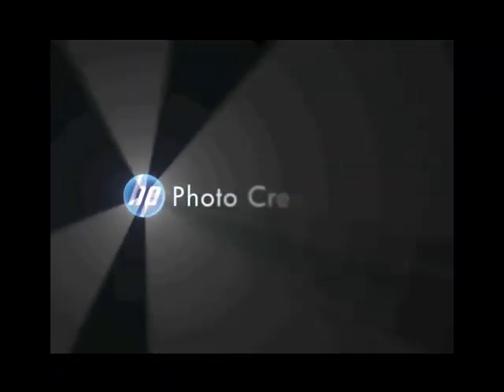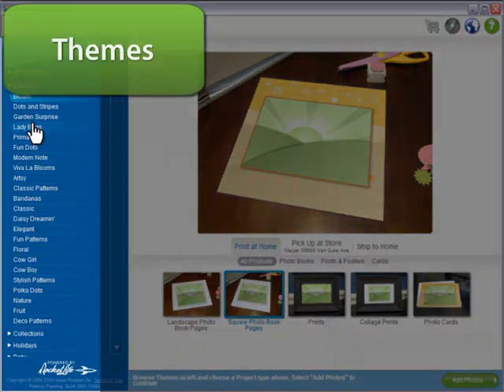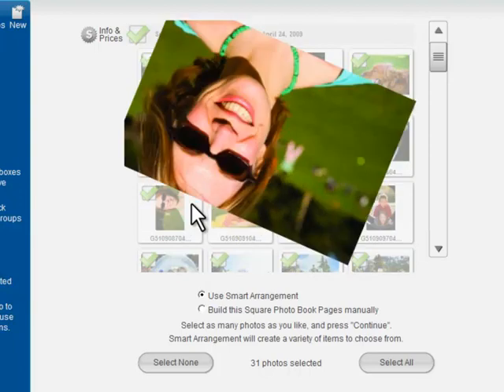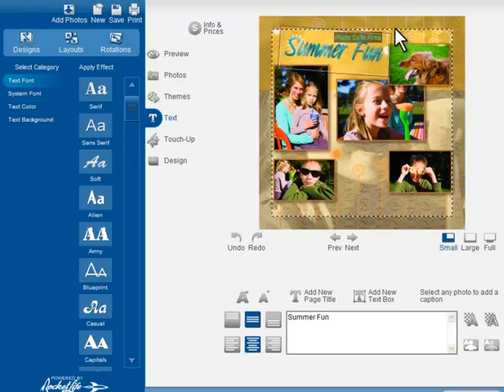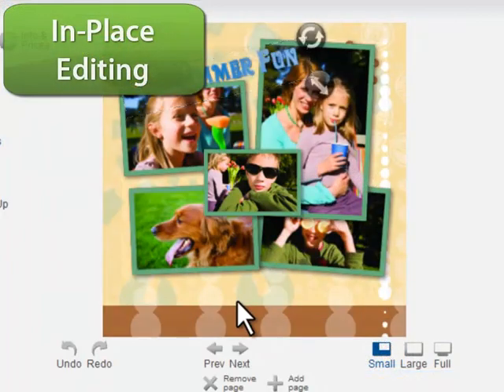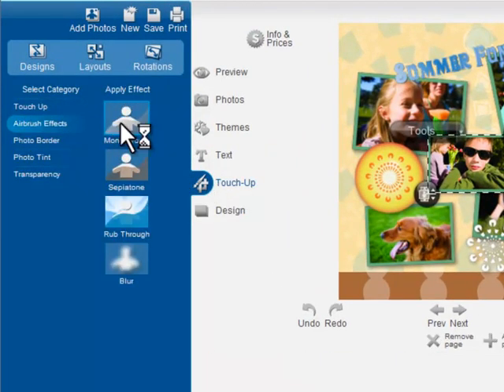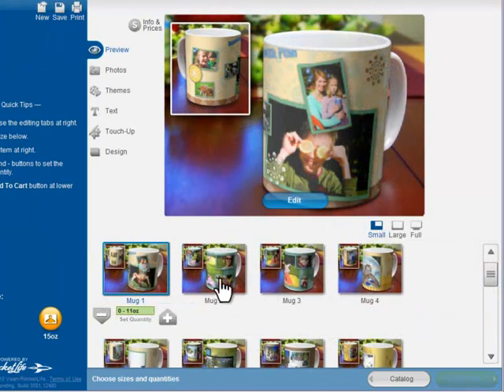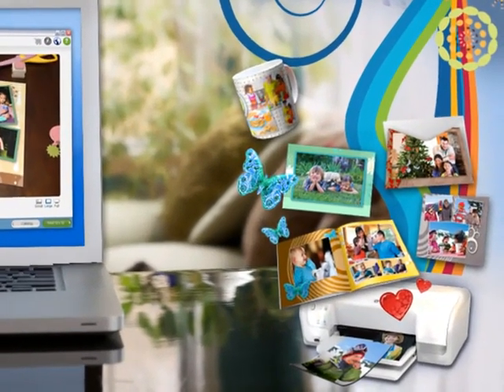HP Photo Creations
HP Photo Creations Software